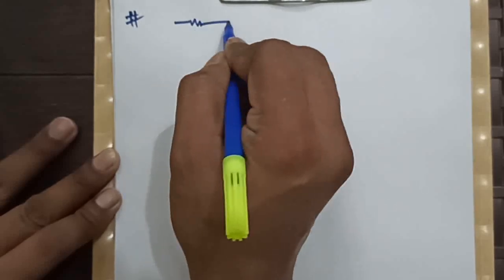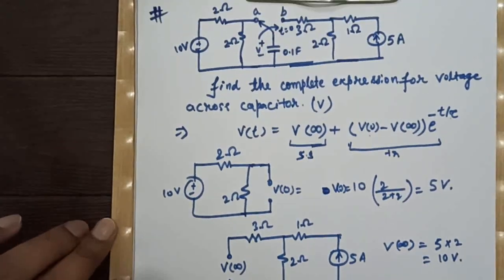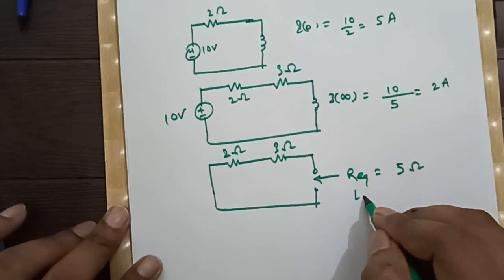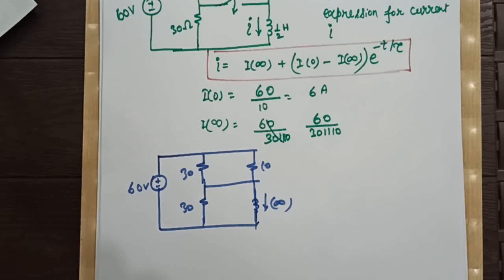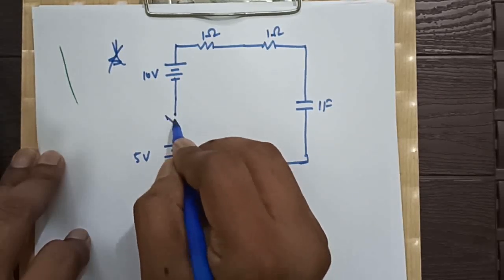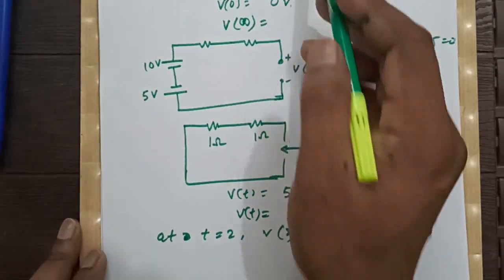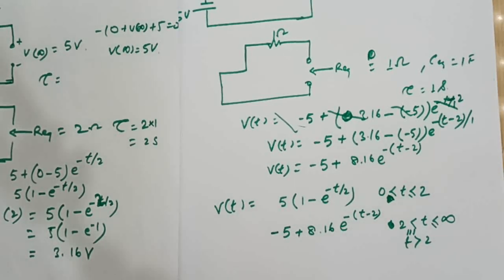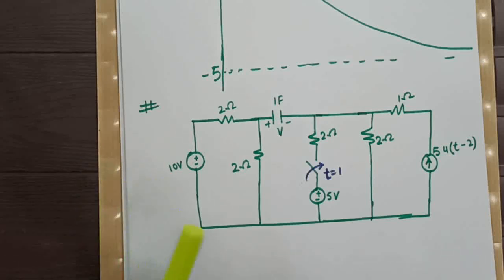Transient analysis// forced response//1 st order ckt// RL & RC ckt//probelem solving//Lecture-14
transient analysis first order circuits#problems
In this lecture we will learn how to find the //solution of 1st order RC & RL ckt// with source

Faculty-S.Kumar

*Previous lecture covered theory part of first order circuits with source

join us on telegram for daily practice paper.
✓link DAWN TUTORIAL
A free learning platform for GATE 2021 aspirants